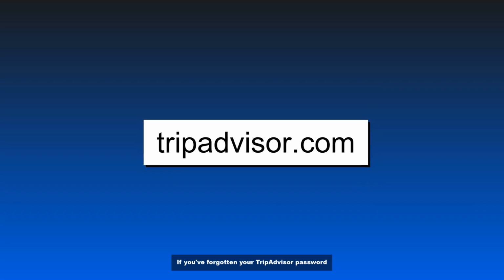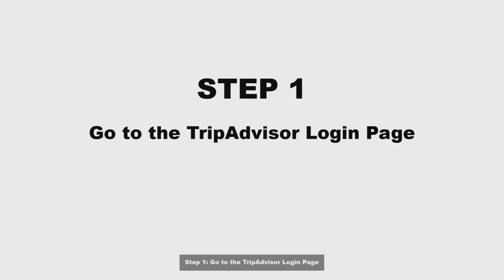How To Reset TripAdvisor Password 2025 (2026)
In this video, we will guide you through the process of resetting your TripAdvisor password in 2025. Whether you've forgotten your password or just want to update it, we've got you covered with easy steps.